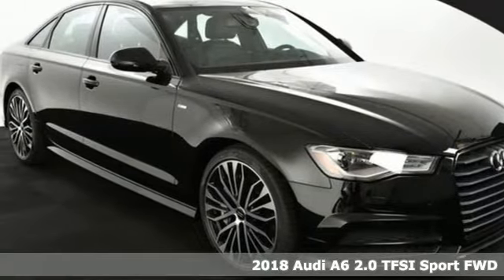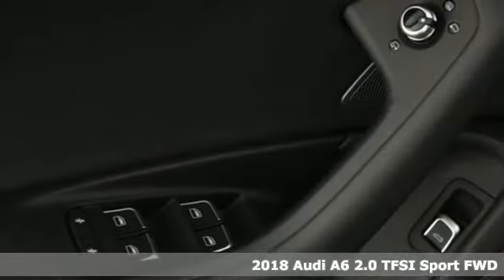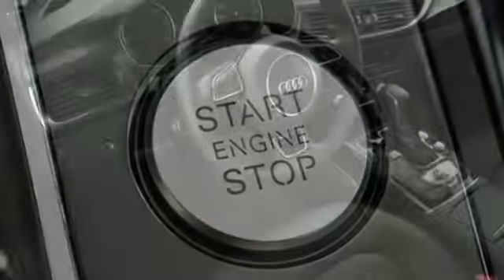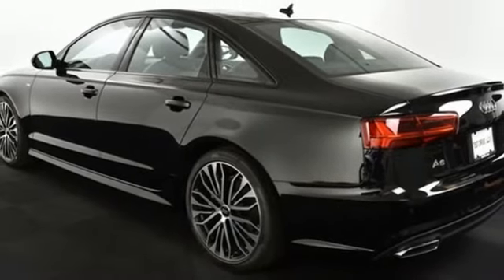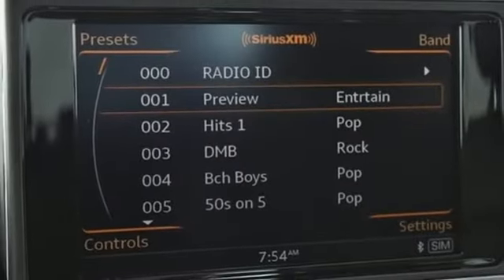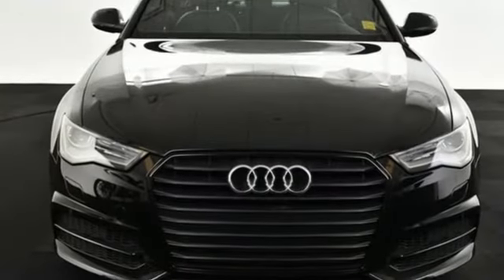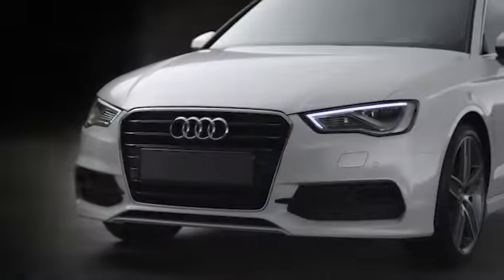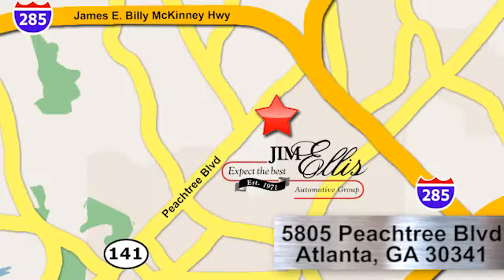New 2018 Audi A6 Atlanta Alpharetta, GA A13697 - SOLD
Year: 2018
Make: Audi
Model: A6
Trim: 2.0T
Engine: 2.0L 4-Cylinder TFSI
Transmission: 7-Speed Automatic S tronic
Color: Black
Interior: Black
Stock #: A13697
VIN: WAUC8AFC9JN110866
Audi Atlanta is pleased to present this exceptional German Motorcar!brRecent Arrival!br2018 Audi A6 2.0TbrBlack Leather. 34/25 Highway/City MPGbrAudi Atlanta is proud to be the only Magna Society dealership in Georgia! Our inventory moves extremely quickly. PLEASE BE SURE TO SECURE YOUR APPOINTMENT. All vehicles are subject to sale at any time. As a courtesy to our clients, a partial payment and signed agreement will secure an appropriate window of time to allow for travel to inspect and accept the vehicle.

Address:
5805 Peachtree Boulevard